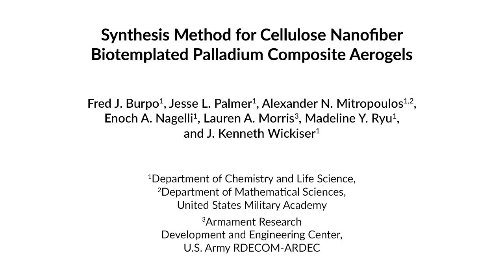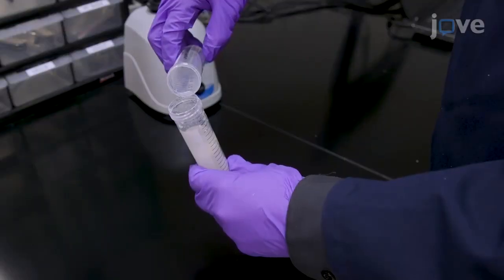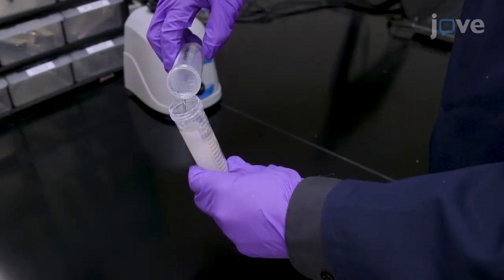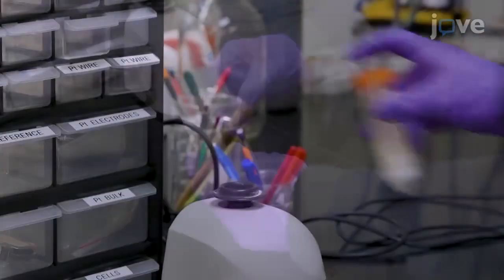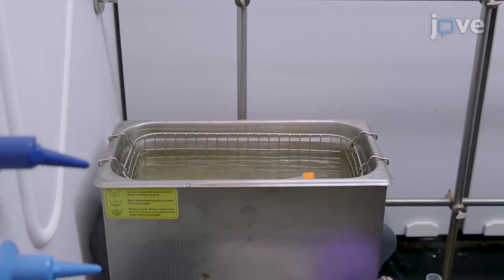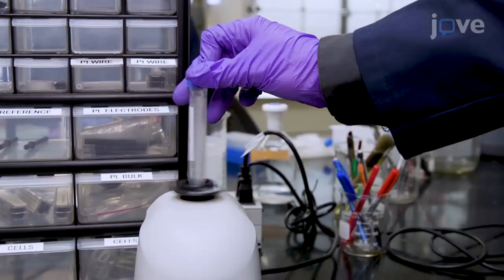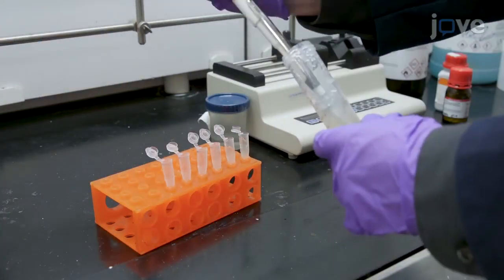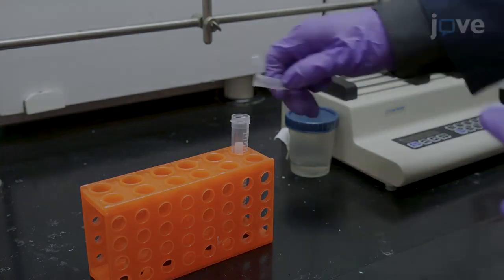Synthesis Method: Cellulose Nanofiber Biotemplated Palladium Composite Aerogels l Protocol Preview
Synthesis Method for Cellulose Nanofiber Biotemplated Palladium Composite Aerogels -  a 2 minute Preview of the Experimental Protocol

Fred  J. Burpo, Jesse  L. Palmer, Alexander  N. Mitropoulos, Enoch  A. Nagelli, Lauren  A. Morris, Madeline Y. Ryu, J. Kenneth Wickiser
United States Military Academy, Department of Chemistry and Life Science; United States Military Academy, Department of Mathematical Sciences; U.S. Army RDECOM-ARDEC, Armament Research, Development and Engineering Center;

A synthesis method for cellulose nanofiber biotemplated palladium composite aerogels is presented.The resulting composite aerogel materials offer potential for catalysis, sensing, and hydrogen gas storage applications.